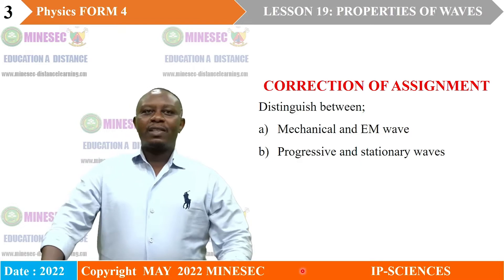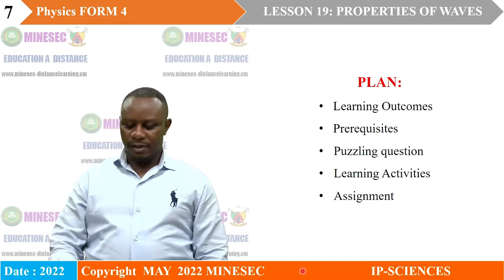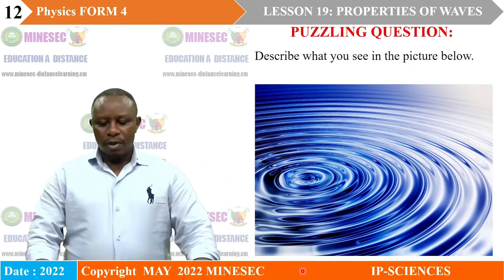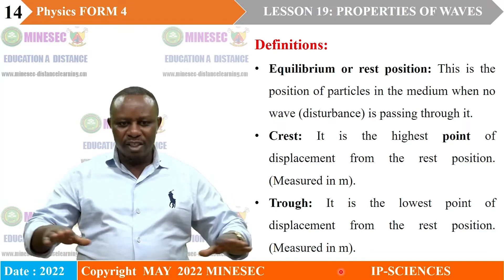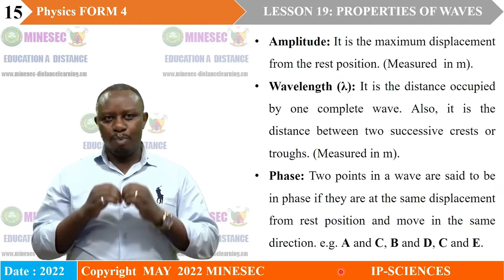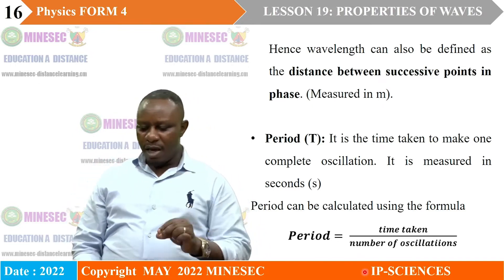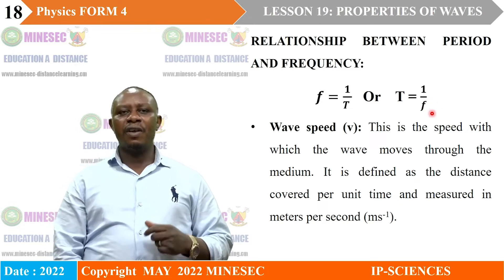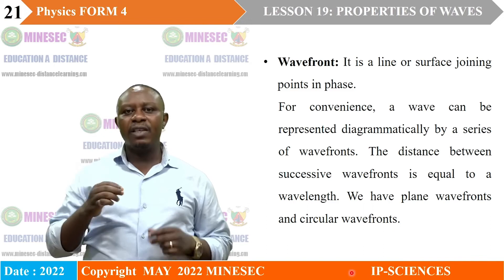IP-SC PHYSICS FORM 4 LESSON 19 WAVES PROPERTIES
PHYSICS FORM 4 LESSON 19 WAVES PROPERTIES